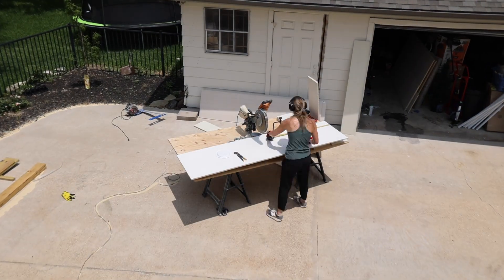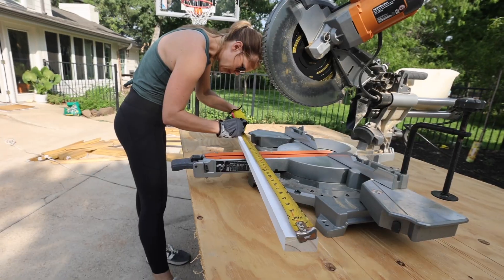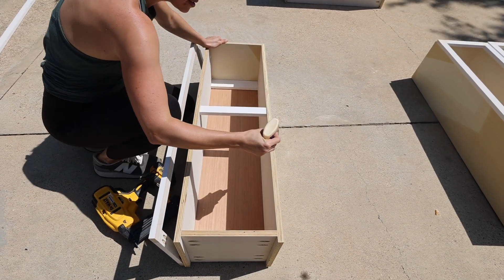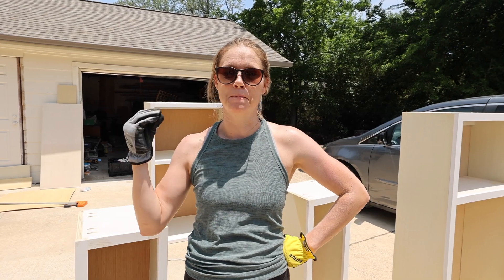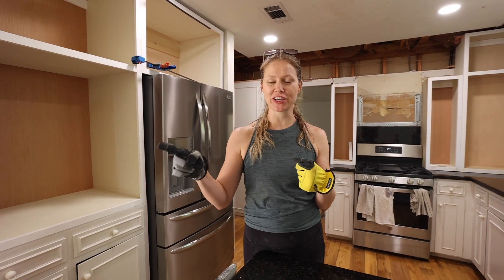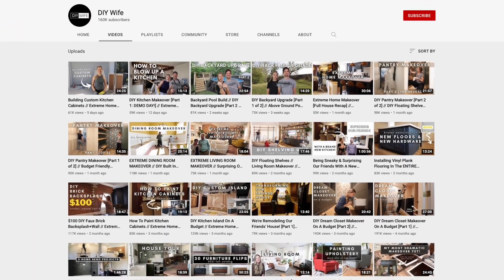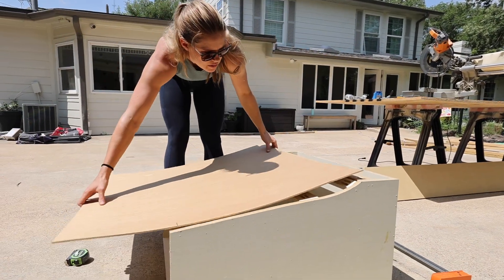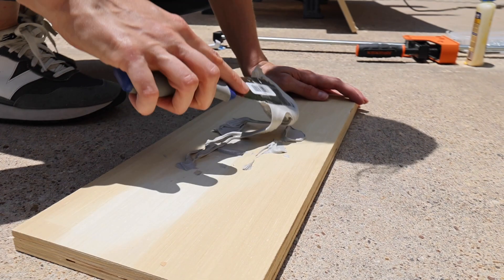DIY Custom Kitchen Cabinets / Extreme Home Makeover [Part 3] / Building Kitchen Cabinets & Vent Hood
This video is sponsored by Leather Honey, Amazon’s #1 best-selling leather care products. and use my code DIYWIFE20 to get 20% off your Leather Honey Complete Leather Care Kit through August 1, 2022!

Join us as we give our friends house an extreme makeover!!!  We will be designing and remodeling their kitchen and main living spaces and we can't wait to take you along for the ride!  Today, we're finishing the custom kitchen cabinets and building a custom vent hood!

Kreg Rip Cut Guide
Router